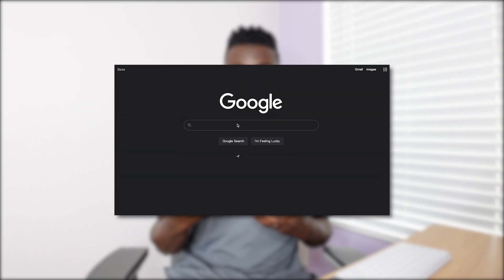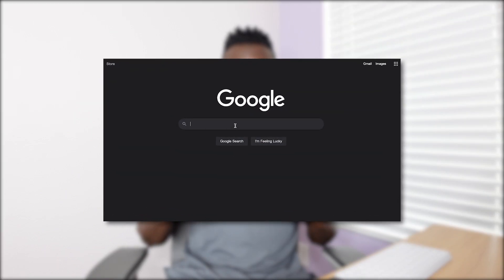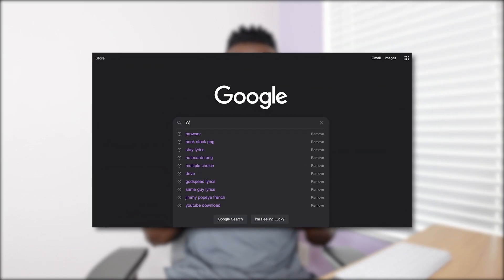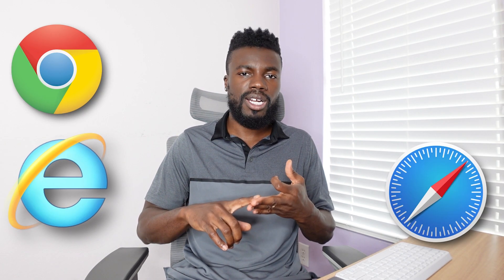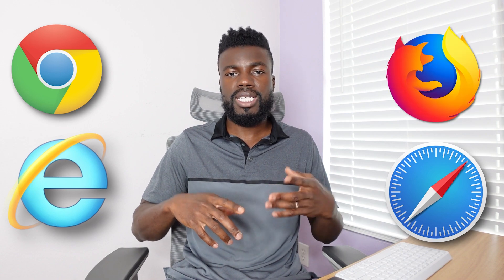How Does the Internet Work? Everything You Need to Know about the Web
In this video, we are going to be discussing the internet and the world wide web, so you can understand exactly what it is. I will break down what a browser is and what happens from that point on. We use the internet so much but don’t think about the full process, or the small things that happen behind the scene. So in this video, you will learn about the user interface of a website and how it interacts with the data, and I'll use YouTube as an example so it is easier to follow along.

There is a frontend and backend to every website, with a lot of data flowing back and forth. The data has to all be stored somewhere, where is it? I will answer in this video. Also, the server has to cope with the number of people and internet traffic to that specific website.

This video will give you a better understanding for when you're creating your own website, so you know what you should be implementing and how this affects the user experience.